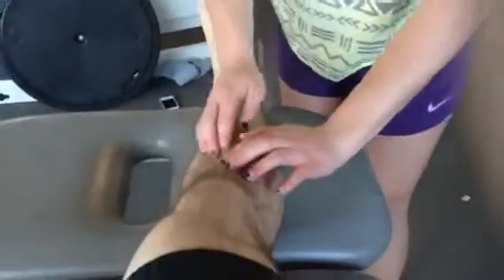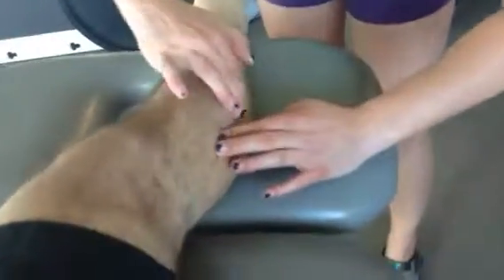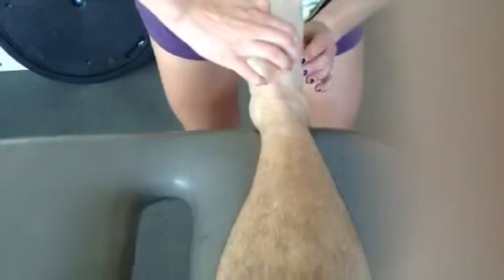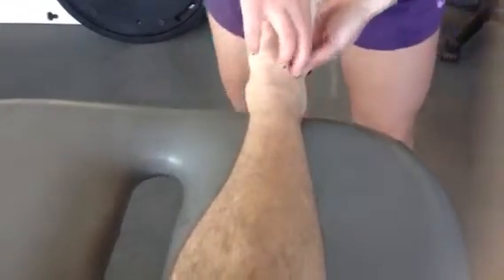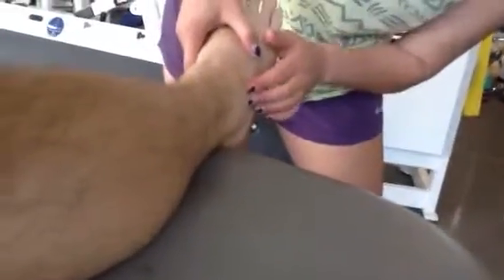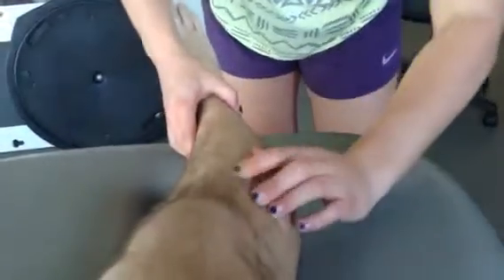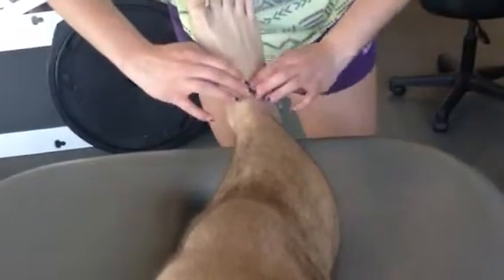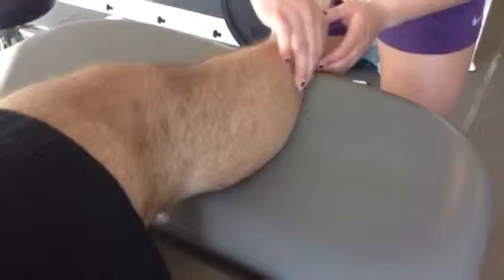Clinical Assignment #1 - Lower Leg & Ankle Palpation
PHED 3365 Video submission